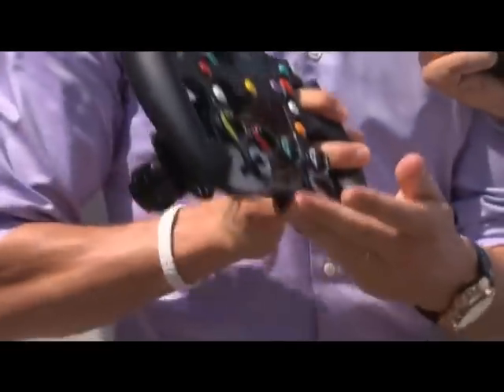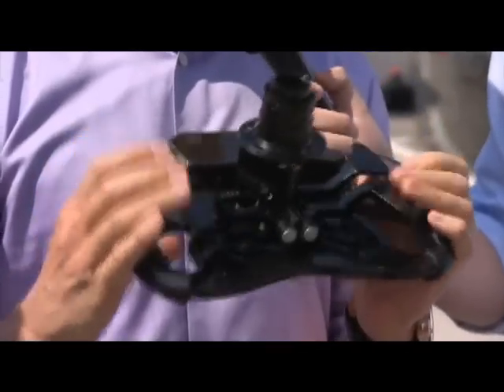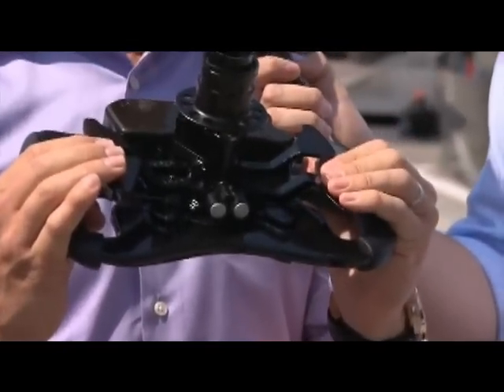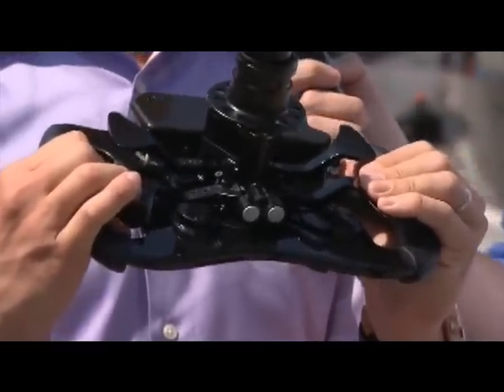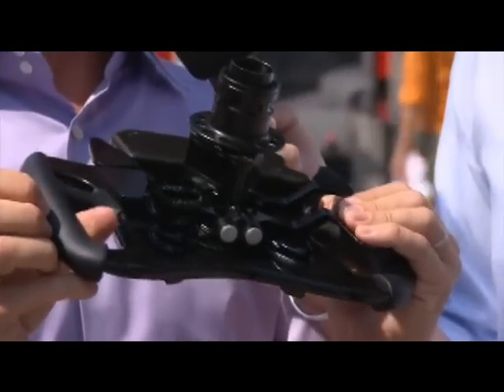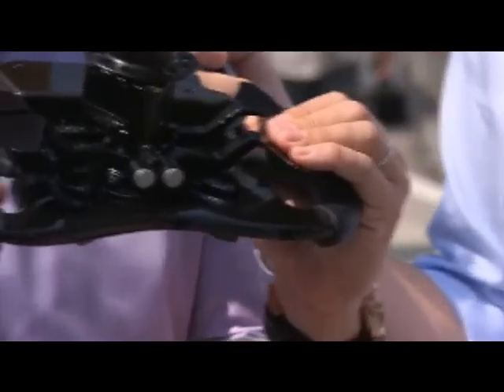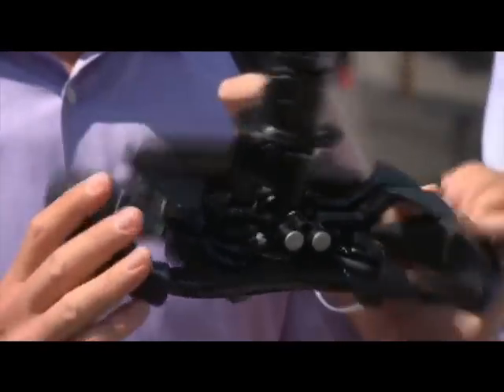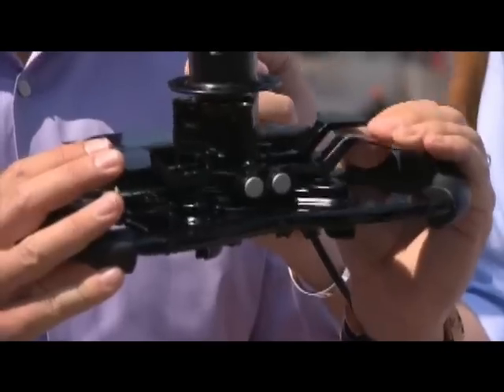BBC F1 clutch operation & launch sequence explained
David Coulthard explains the clutch on a F1 car and how they start.